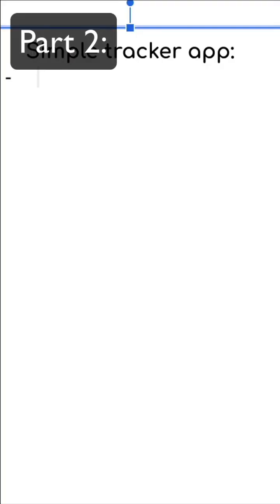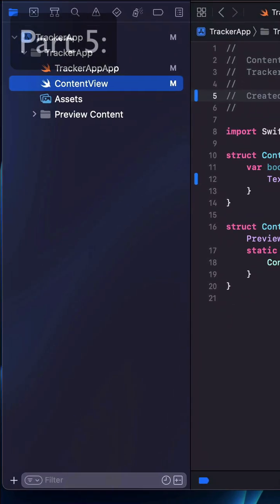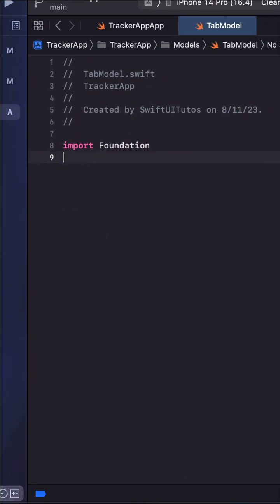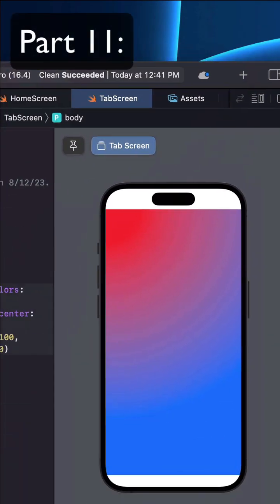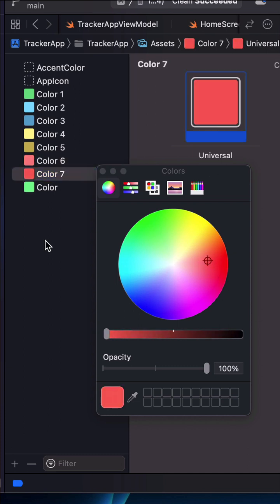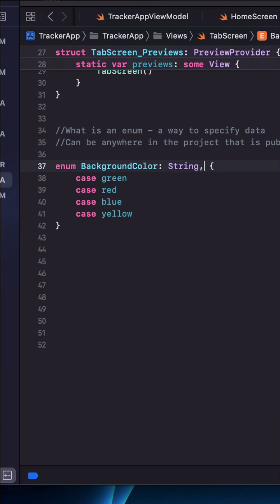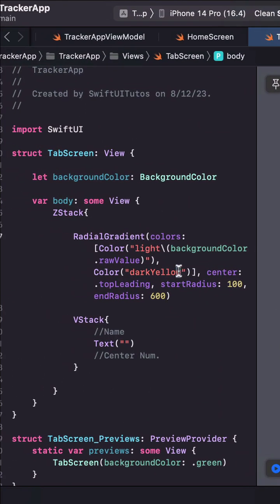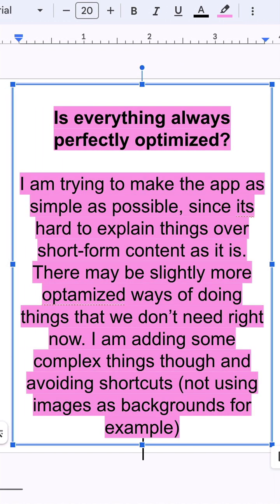SWIFTUI APP FROM SCRATCH ON SHORTS | Parts 1 - 19 compilation | MVVM, Enums, Models, Parameters, etc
New to learning SwiftUI? Want to build your own app? Your in the right place.

We recently launched a series on YT Shorts where we build an app from start to finish. Yes, from the complete start 🏁 (thinking of the idea / starting our xCode project) to the complete finish ☑️ (Posting our app to the Apple App Store!). This video is the compilation of parts 1-19.

The series is still going strong 💪 and we are less than 1/2 way there. In case you missed some parts or need a refresher, use this video to catch up and get ahead!

We have already started covering setting up the project; working with the MVVM architecture; creating different views and files, creating custom colors in assets, enums and how to use them efficiently, and adding parameters to a view.

There has been a lot to learn from these past reels, and there is a TON more left!!

Thank you for your time! Happy coding!

Side note: If you are interested in SwiftUI, you probably spend a lot of time sitting on ur desk and staring at a screen. Even Apple commented on the hazards of too much screen time in WWDC 2023, and to help prevent eye damage over time I made an app that reminds users in a non intrusive way to look away from their screen every so often. It is called RestEyes and is on the MacOS Appstore. Please check if out if you are interested!